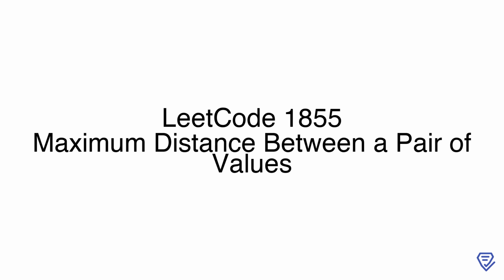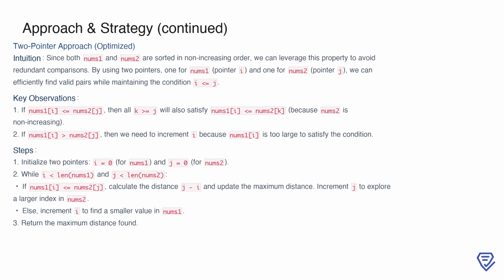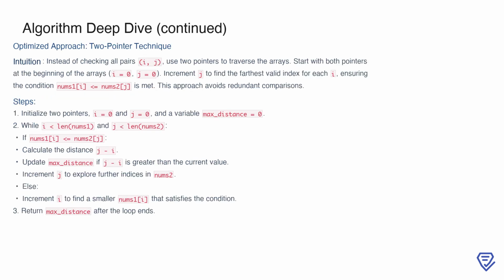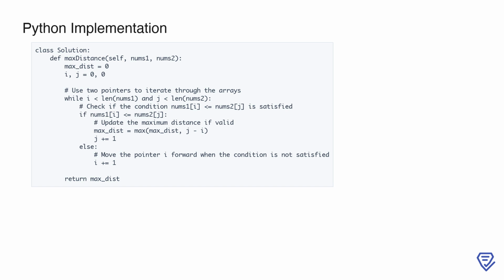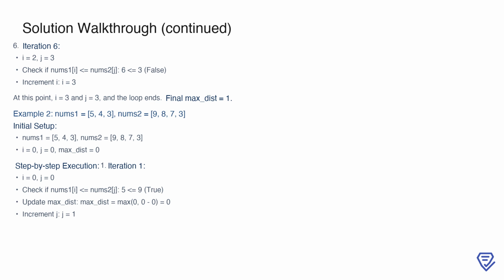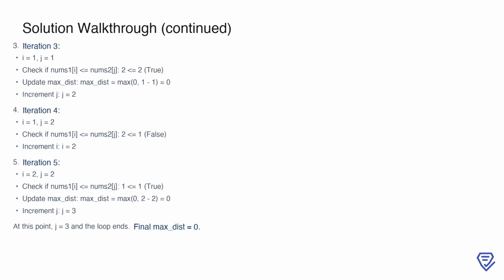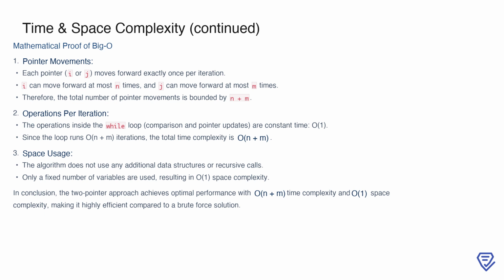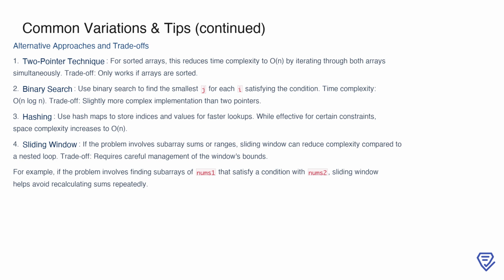LeetCode 1855: Maximum Distance Between a Pair of Values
Difficulty: Medium

📚 Topics: Array, Binary Search, Math, Recursion, Sliding Window

⏱️ Timestamps:
00:00 - LeetCode 1855: Maximum Distance Between a Pair of Values
00:20 - Problem Statement
01:09 - Problem Statement (continued)
01:58 - Problem Statement (continued)
02:36 - Problem Statement (continued)
03:26 - Approach & Strategy
04:32 - Approach & Strategy (continued)
05:41 - Approach & Strategy (continued)
06:33 - Approach & Strategy (continued)
07:18 - Algorithm Deep Dive
08:09 - Algorithm Deep Dive (continued)
09:02 - Algorithm Deep Dive (continued)
09:58 - Algorithm Deep Dive (continued)
10:57 - Algorithm Deep Dive (continued)
11:35 - Algorithm Deep Dive (continued)
12:35 - Python Implementation
13:44 - Java Implementation
14:10 - Solution Walkthrough
15:08 - Solution Walkthrough (continued)
16:20 - Solution Walkthrough (continued)
17:25 - Solution Walkthrough (continued)
18:40 - Solution Walkthrough (continued)
20:09 - Solution Walkthrough (continued)
21:10 - Solution Walkthrough (continued)
21:54 - Time & Space Complexity
22:43 - Time & Space Complexity (continued)
23:16 - Time & Space Complexity (continued)
24:05 - Time & Space Complexity (continued)
24:58 - Time & Space Complexity (continued)
25:59 - Common Variations & Tips
27:05 - Common Variations & Tips (continued)
28:02 - Common Variations & Tips (continued)
28:58 - Common Variations & Tips (continued)
30:05 - Conclusion
30:23 - Thank You!